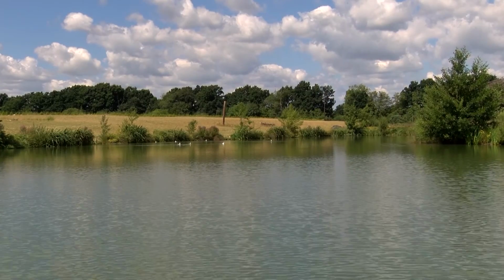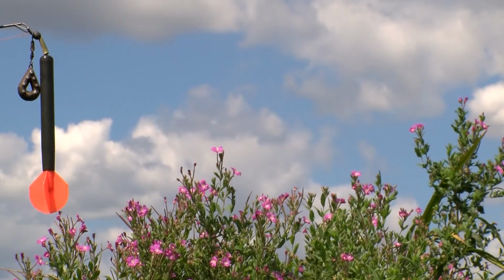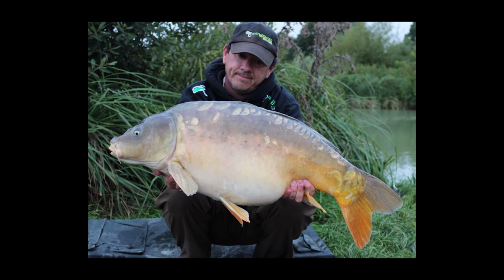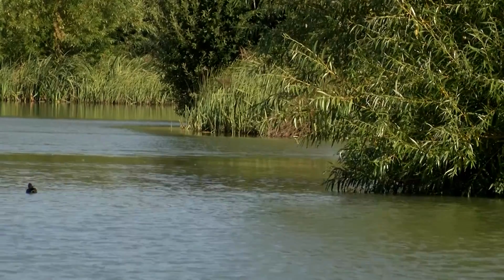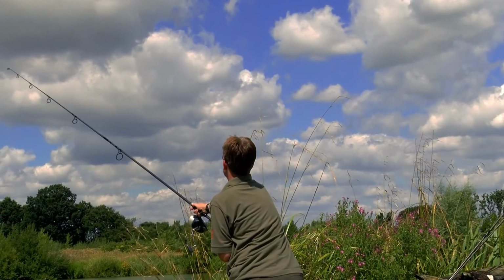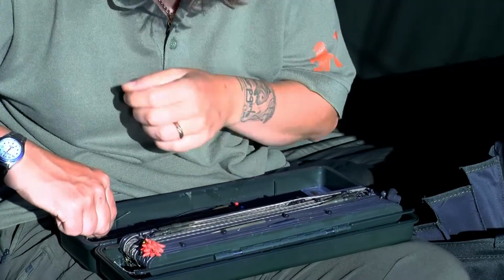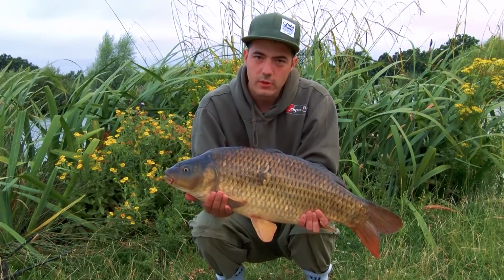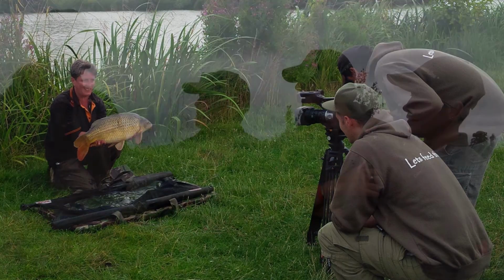Reality Carp Fishing Episode 18 - Orchard Place Farm with the Carpgirls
Episode 18. Orchard Place Farm with the Carpgirls. In this episode with join up with the Ladies Team England Carpgirls Debbie and Elaine Taylor where we fish a 48 hour session at Orchard Place Farm in Kent in the scorching August heatwave. The fishing was slow so we chatted with the girls as to why they love their fishing so much and pick their brains on tactics and tips. It comes good in the end with a couple of carp showing up to help save the day.
Reality Carp Fishing in association with Eclipse Baits, Advanced Angling Solutions and Hobo Armour.

Edited by Paul Smith
Reality Carp Fishing 2016